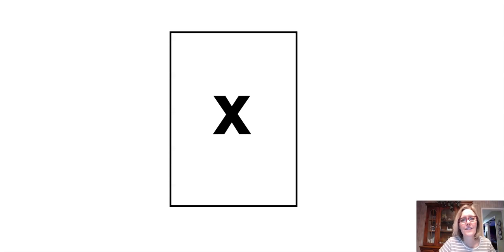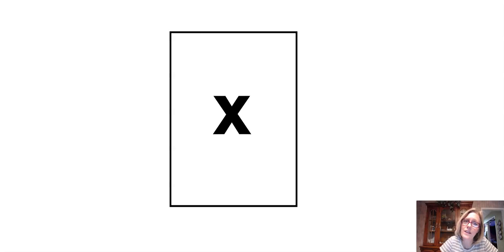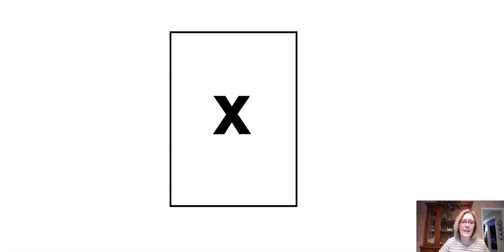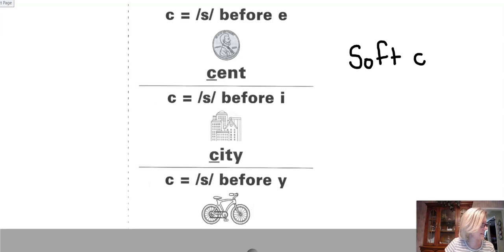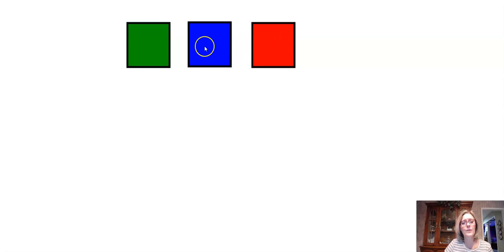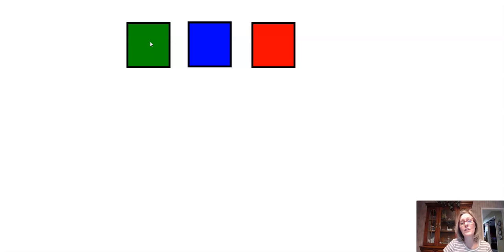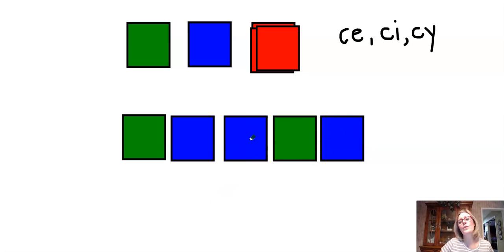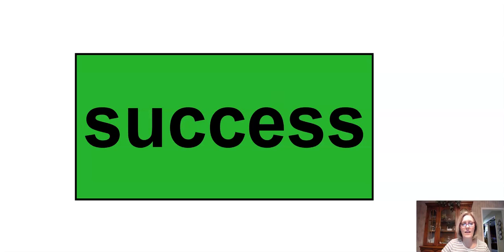4th, 5th, 6th Grade April 20-24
This is the only video for 4th, 5th, 6th Grade for April 20-24.